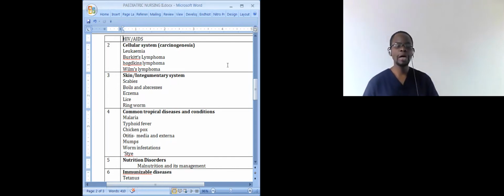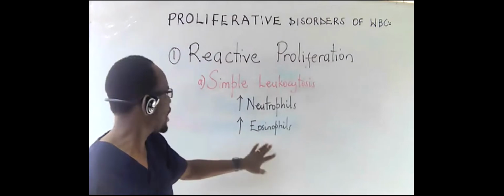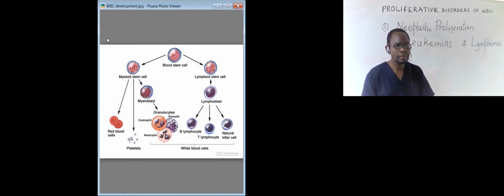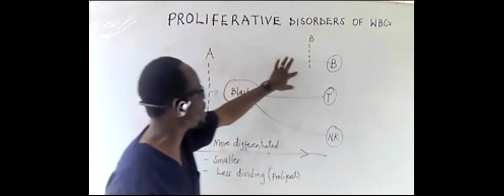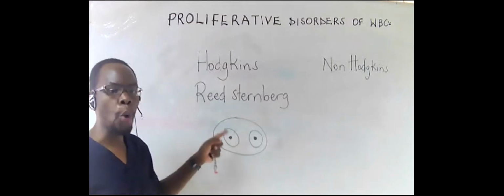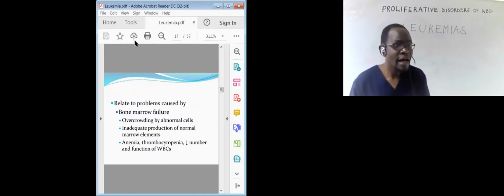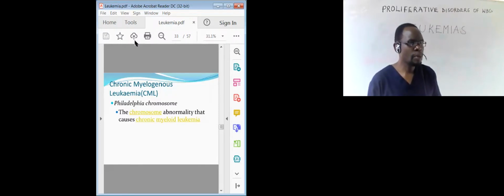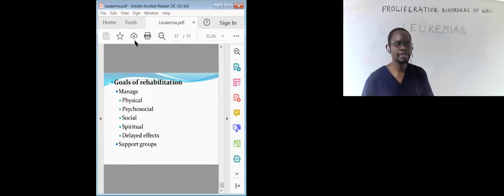Proliferative Disorders of White Blood Cells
This video talks about the different proliferative disorders of WBCs. These include the simple reactive and the neoplastic proliferation such as Leukemias among others